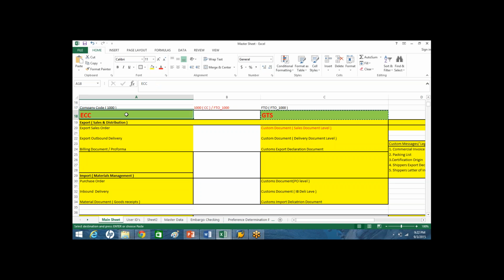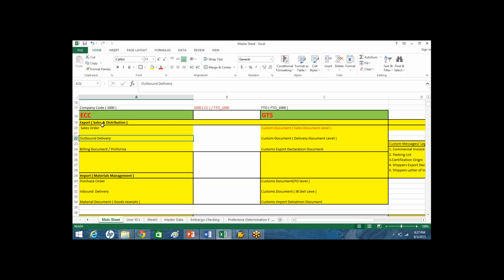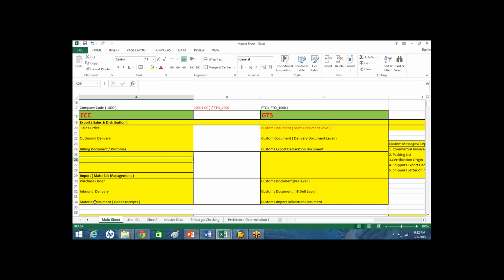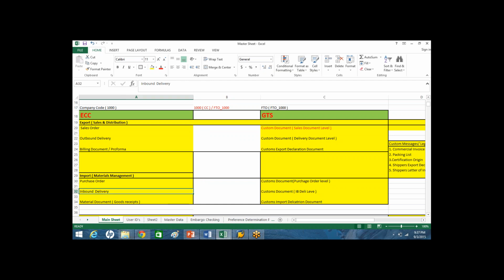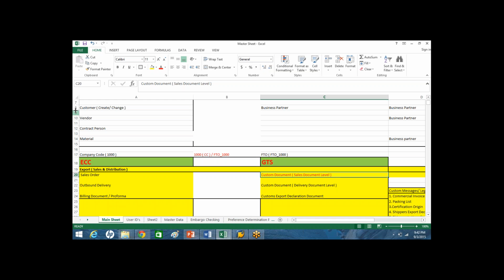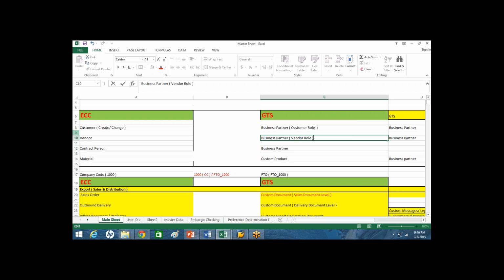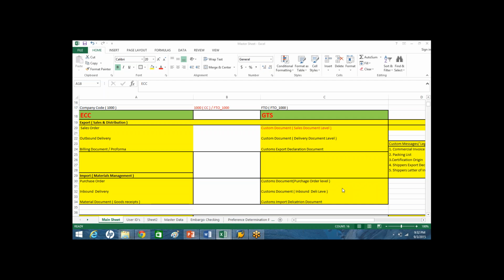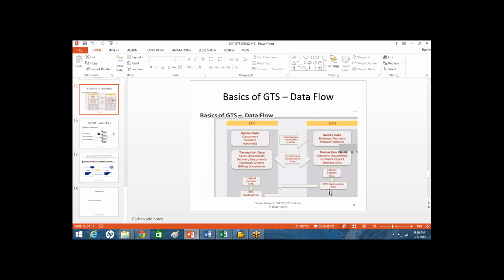Sap Gts Training Material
Sap Gts video designed and prepared by certified & experienced professional